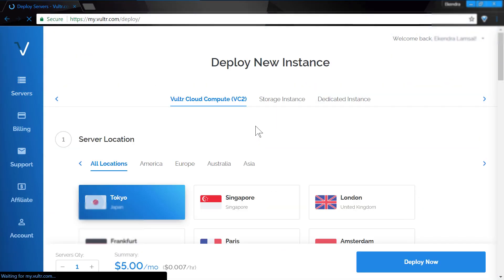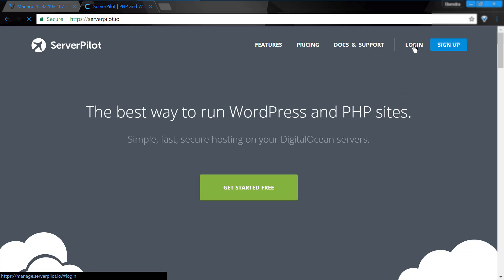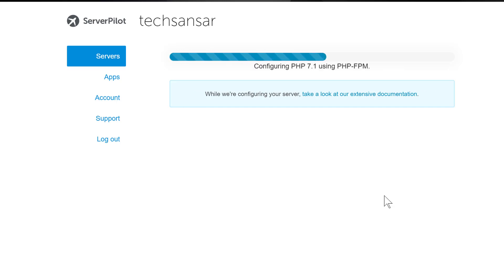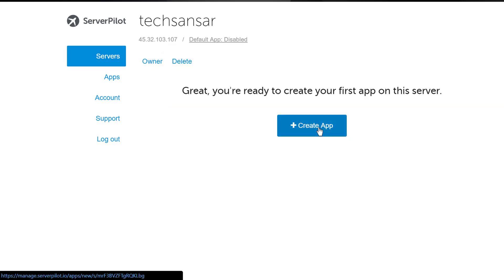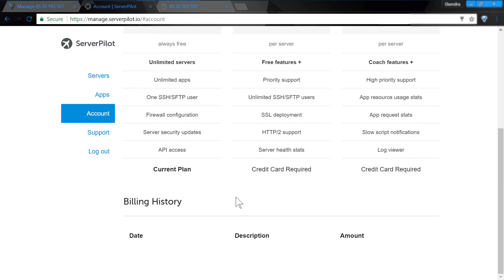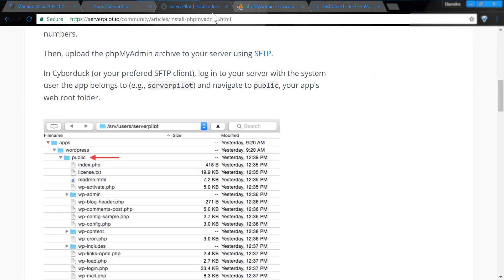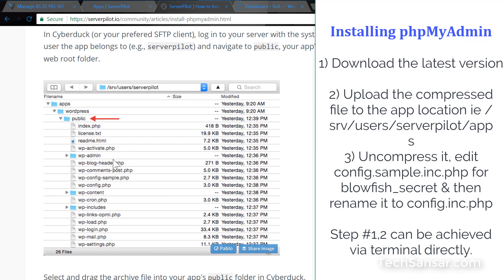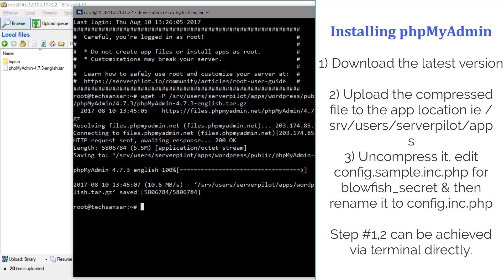Install WordPress in VPS (Vultr, DigitalOcean) using ServerPilot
ServerPilot as an cPanel alternative.

In this video tutorial, we will be showcasing how to install WordPress in VPS (Vultr as an example) using ServerPilot services.

In this video, we have tried to cover topics related to VPS, DigitalOcean, Vultr, cPanel alternative, ServerPilot, VM, WordPress, optimization, phpMyAdmin, MySQL, Database, Nginx, Apache, Apache Web server, Scalable resource, proxy server, MySQL Database etc